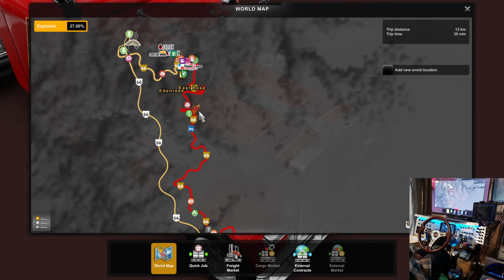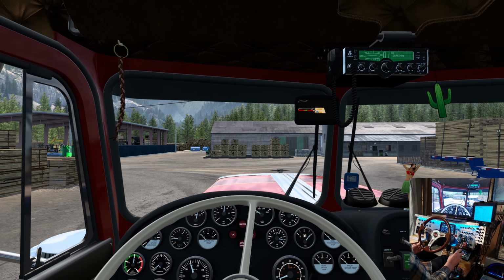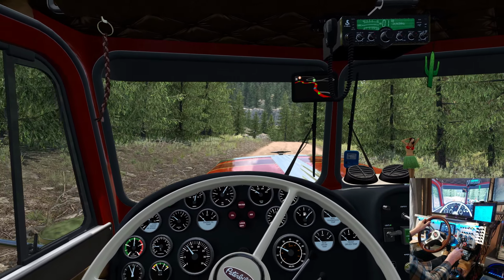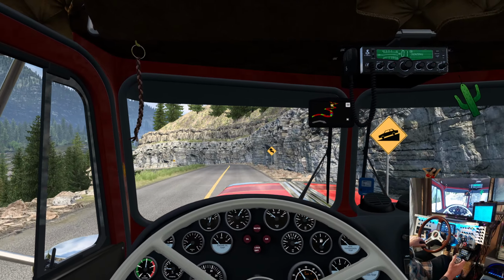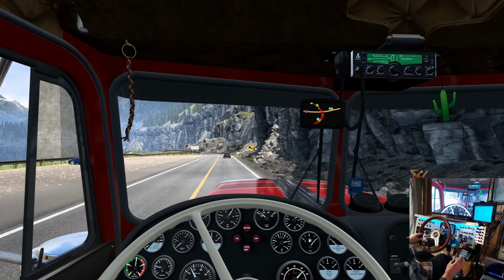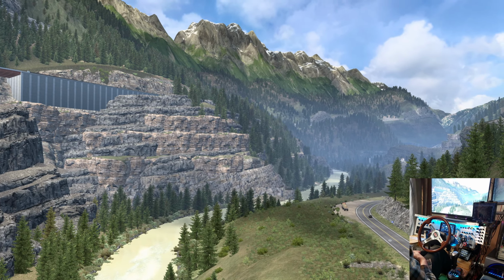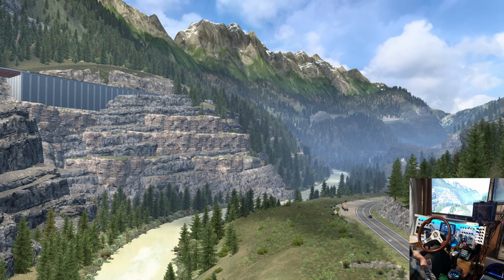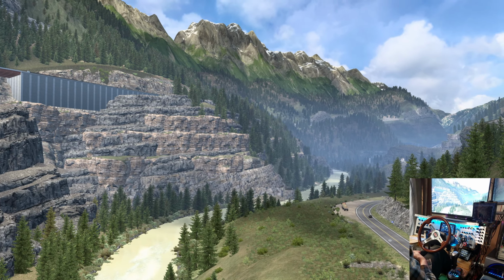ATS The Road Less Travelled in Esterlon with the FLX 359